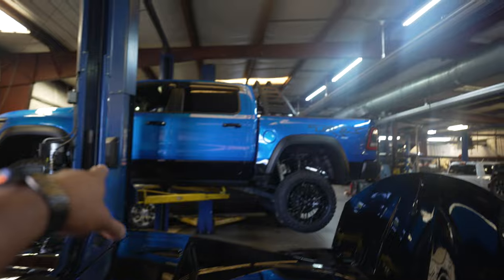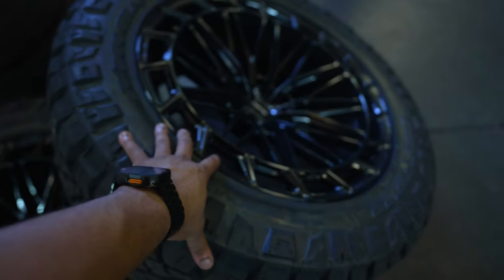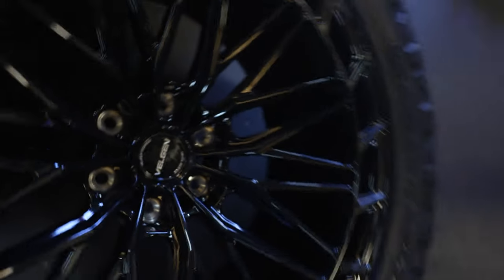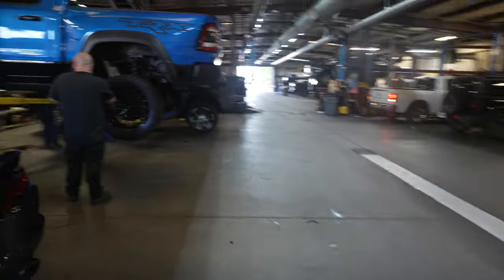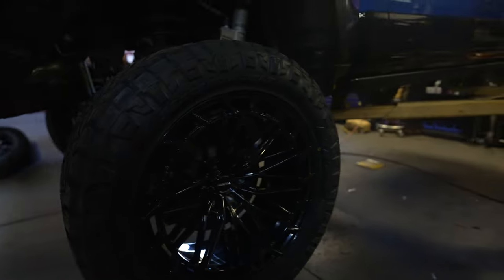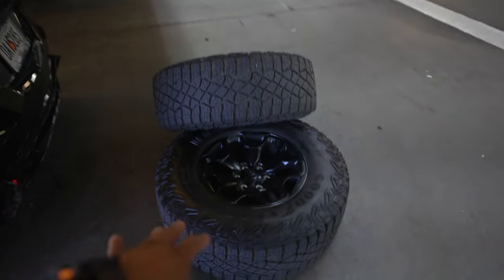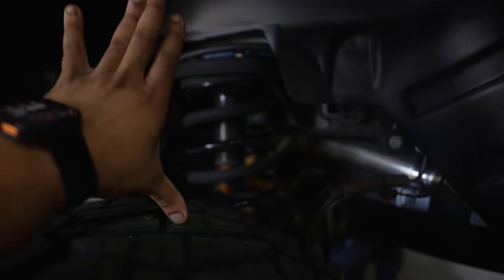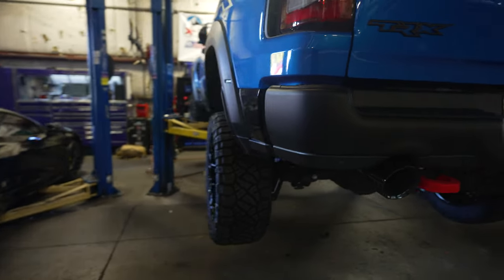has turned my Hellcat RAM TRX into a F**KING MONSTER TRUCK!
@Velgenwheels  has turned my RAM TRX into a F**KING MONSTER TRUCK with these WHEELS! 2024 RAM TRX gets CUSTOM @Velgenwheels with custom look and performance!  (MUST WATCH)...

Palmer Dodge Chrysler Jeep Ram
11460 Alpharetta HWY
Roswell, GA 30076